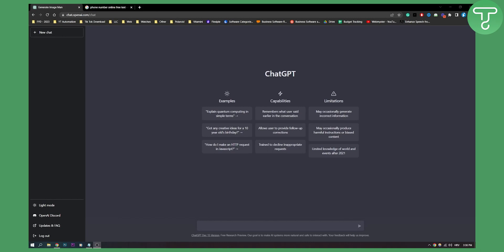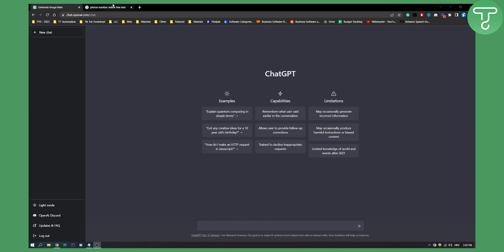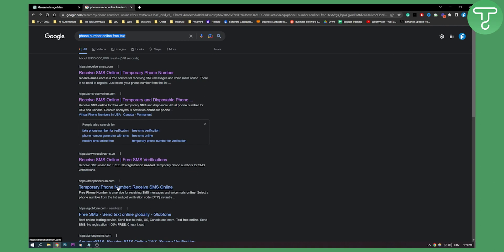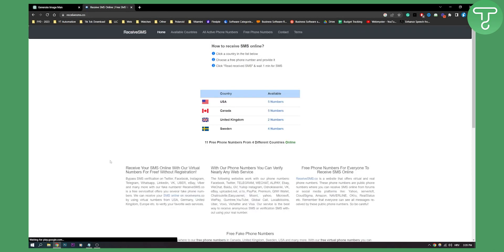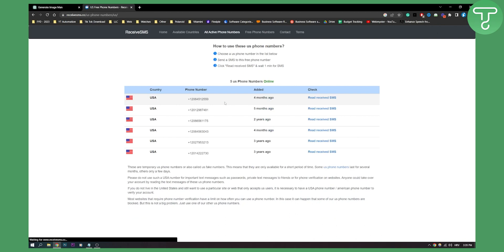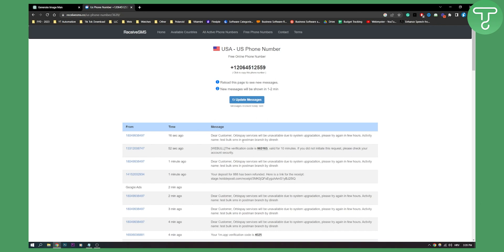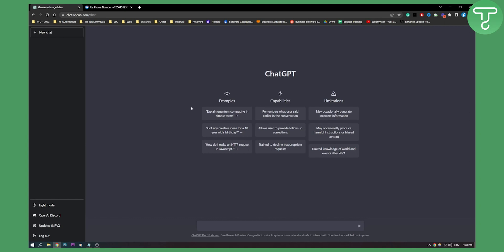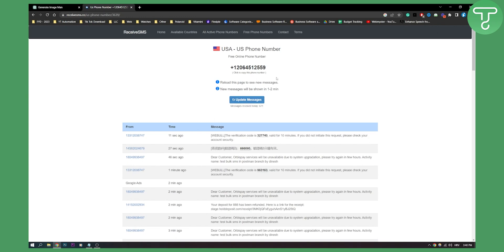How to Use ChatGPT Without Phone Number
Merlin lets you use ChatGPT on any website — Gmail, Google Docs, PDFs, YouTube, blogs — without copy-pasting.

In this video, I will show you How to Use ChatGPT Without Phone Number